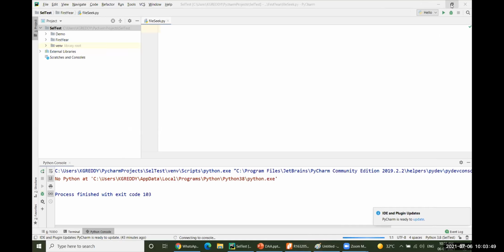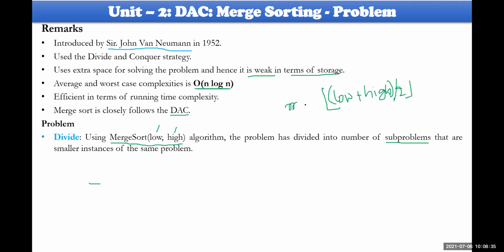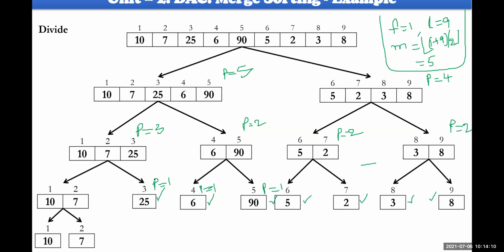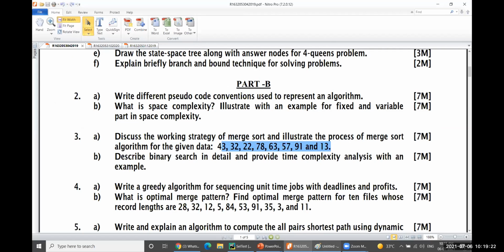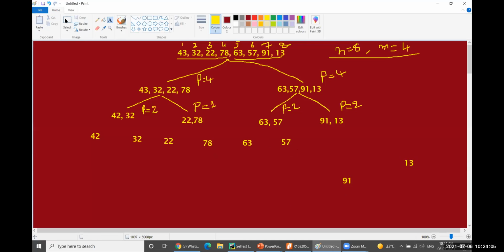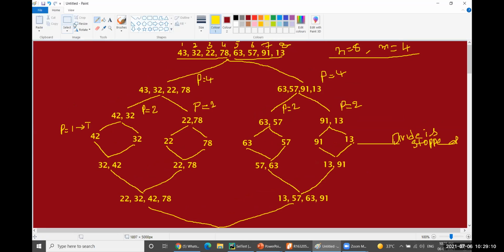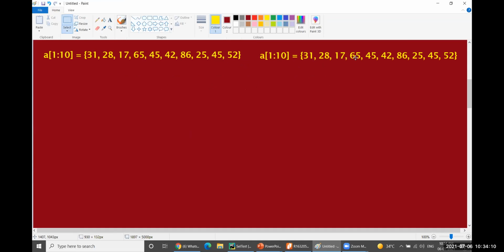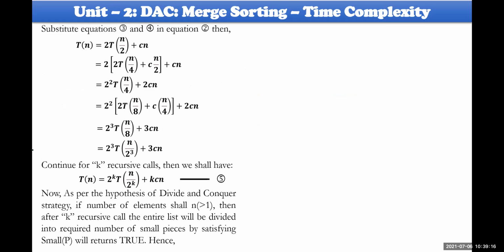047 DAA Revision Unit2 Merge Sort